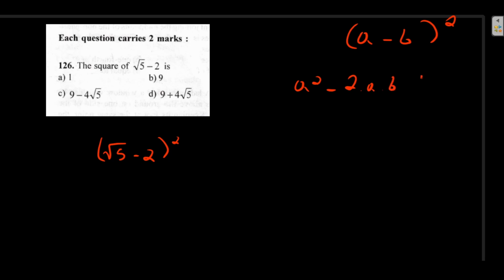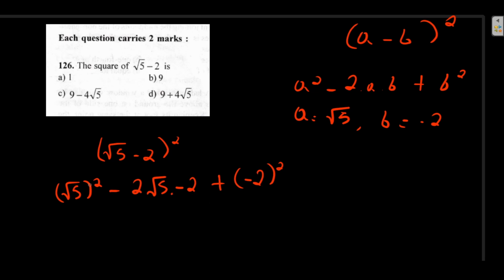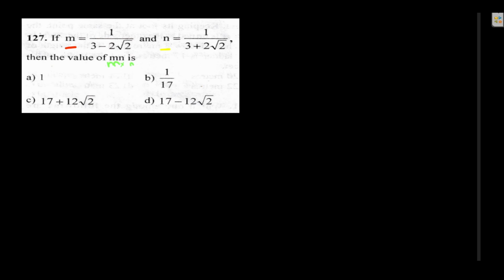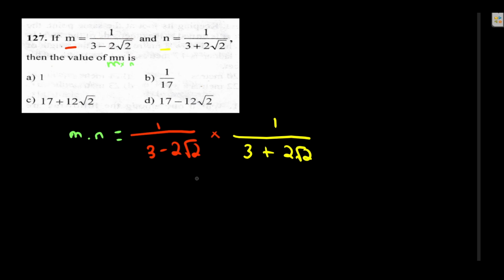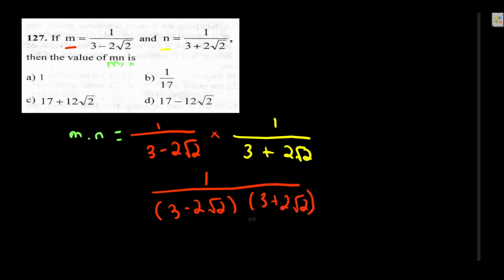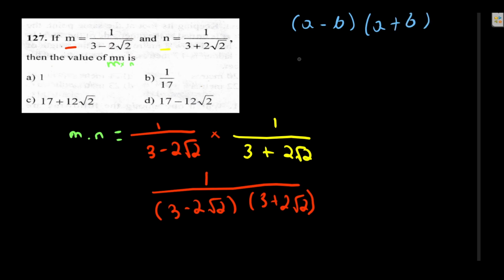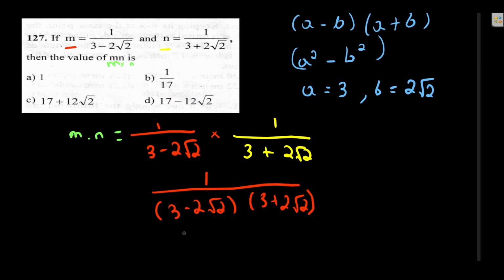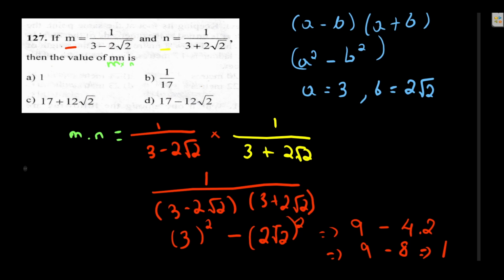Meghalaya LDA Previous Year Questions | Math Section Explained (2018 & 2020)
In this video, we solve and explain the **Algebraic Identities** questions from the **Meghalaya Secretariat LDA Exams (2018 & 2020)**.
Topics covered:
• Fundamental algebraic identities (e.g. (a + b)², (a – b)², a² – b², etc.)
• How these identities appear in LDA exam questions
• Step-by-step solutions, tricks, and shortcuts
• Comparisons of 2018 & 2020 question styles

🔍 Ideal for students preparing for Meghalaya LDA / MPSC exams
🧠 Boost your speed and accuracy in the algebra section
📌 Previous year papers used: MPSC/LDA 2020 solved math section